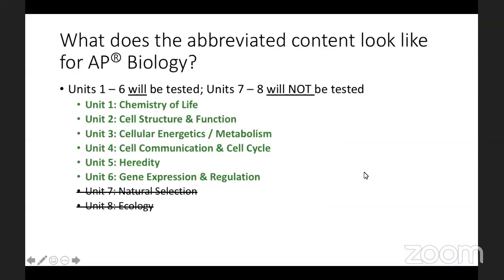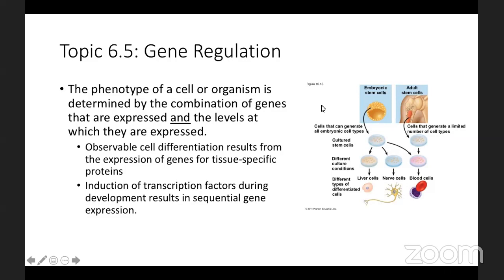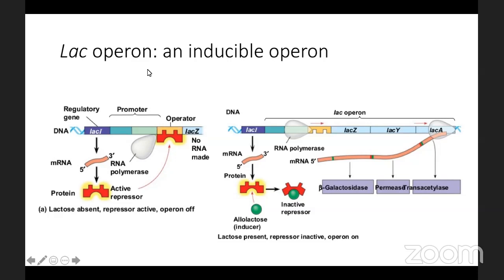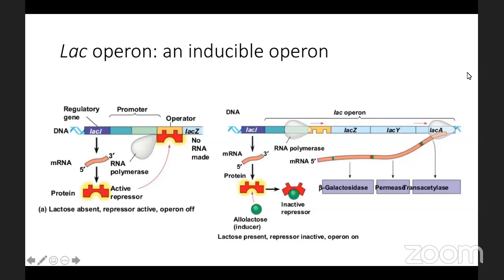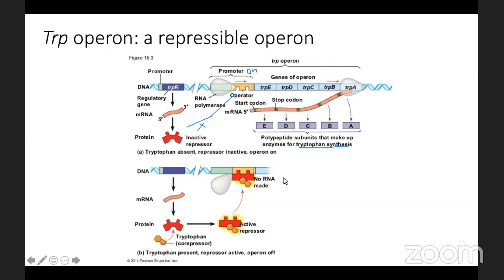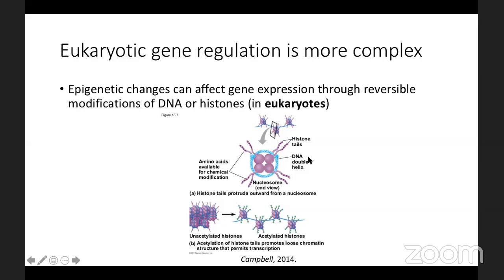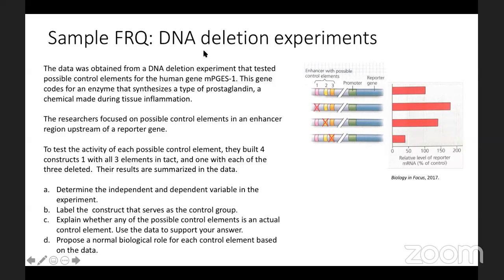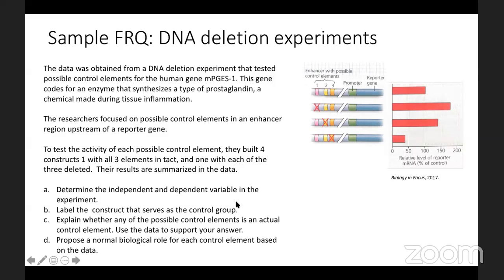DNALC AP Bio Chat, VIII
The College Board has announced that this year’s AP® Biology Exam will consist only of Units 1 – 6. The DNALC seeks to help students with content from Units 5 and 6, which pertain to molecular biology and genetics. Each week, we will hold structured AP® Bio Chats tha will consist of a Q & A portion - with questions fielded from our Instagram @dna_learning_center as well as through our live video stream chat. A second portion of our chat will consist of an opportunity to practice free response-style questions complete with explanations.

Presenter(s): Lina Bader, Regeneron DNALC
Audience: AP Biology Students, AP Biology Teachers